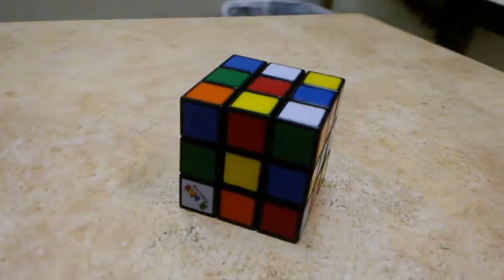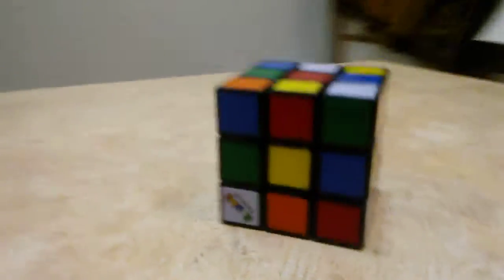Fully Scrambled Rubik's Cube (World Record)